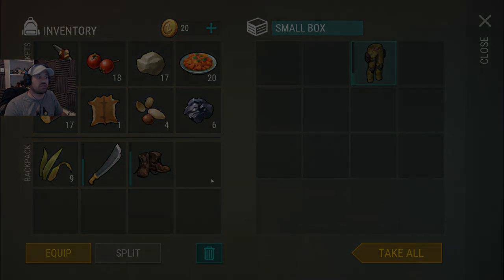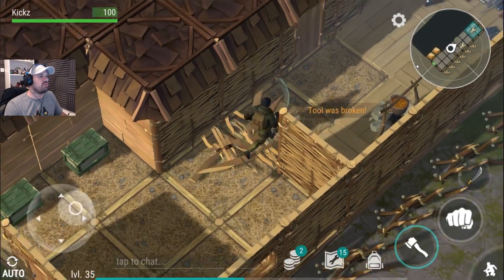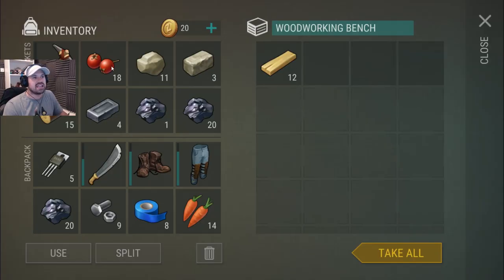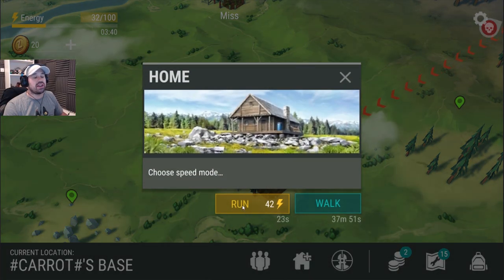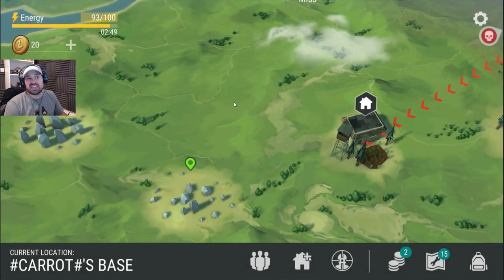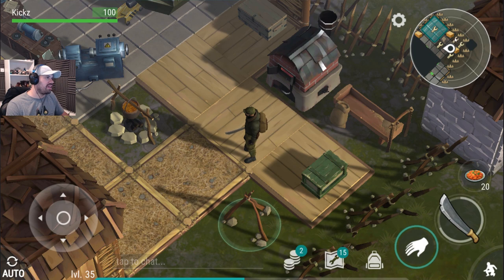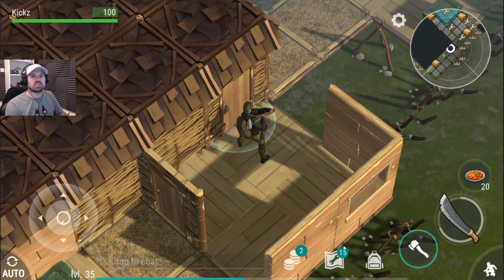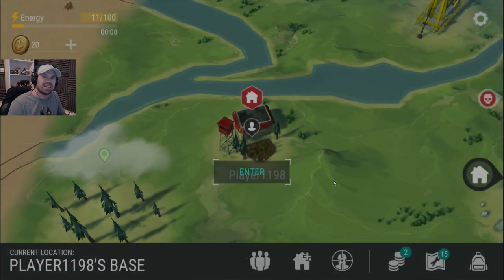Gear & Free Energy | Last Day on Earth: Survival Let's Play Gameplay Walkthrough PC Android | E11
Last Day On Earth - We raid the last 2 Ai Bases and find some good loot and we look at one way to get free Energy at times.

Last Day on Earth: Survival Gameplay Let's Play Walkthrough